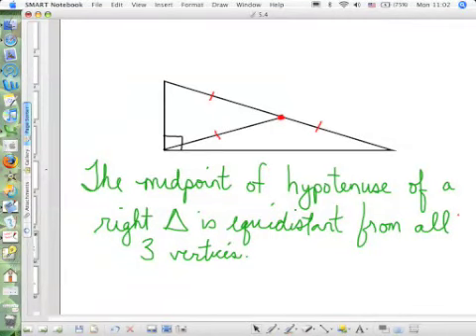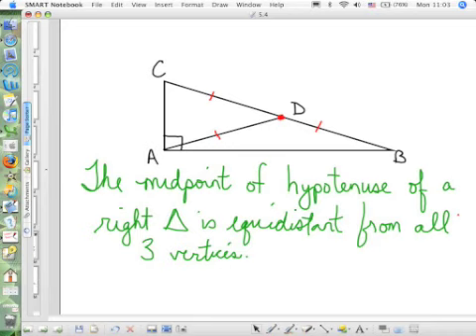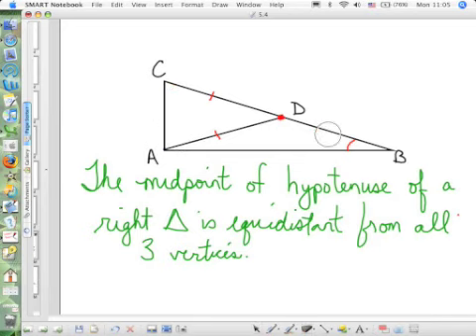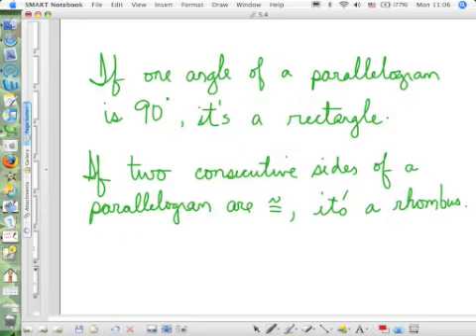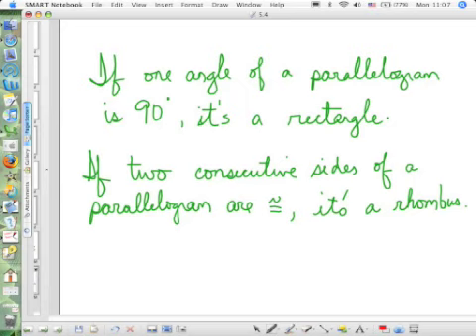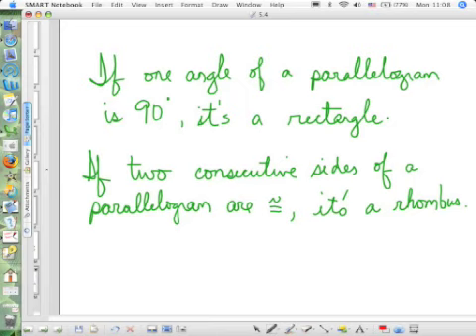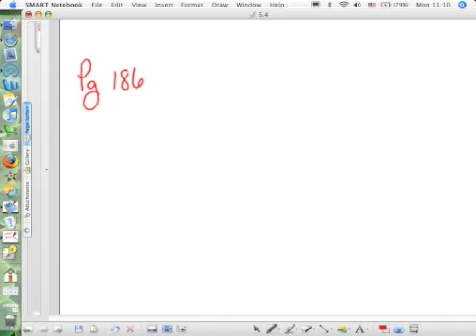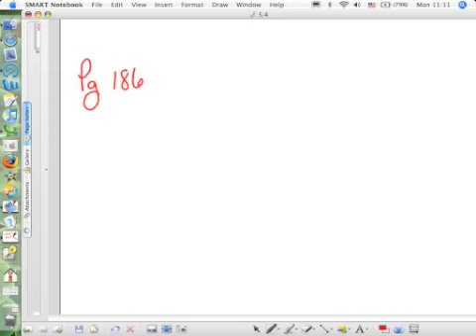Special Parallelograms b